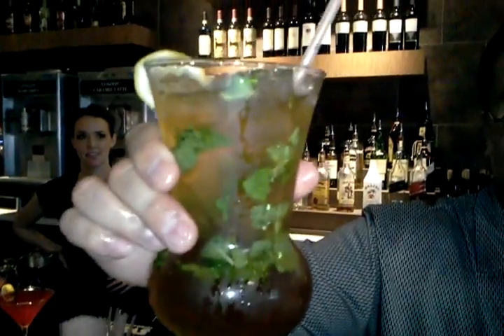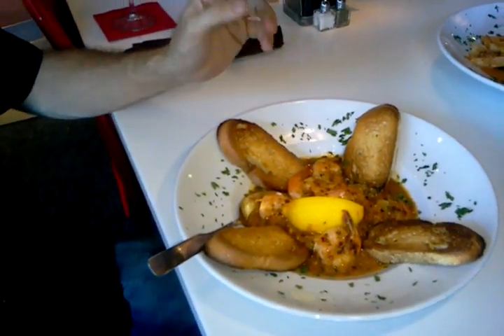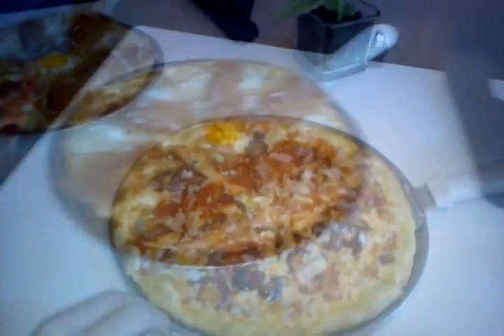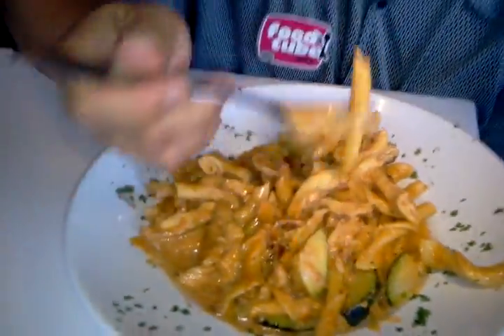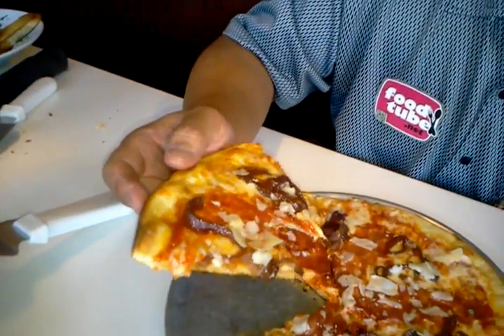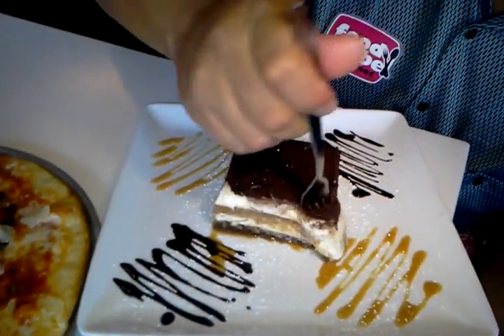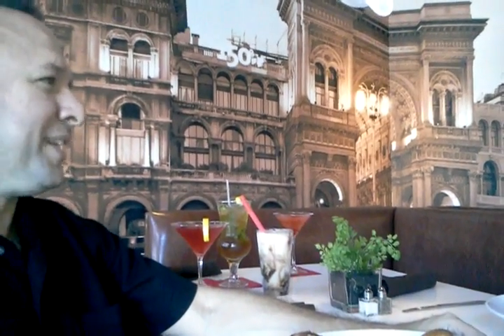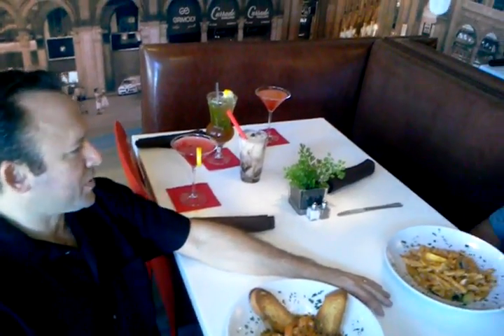FoodTube.net, Italian, The Strand, Phoenix, AZ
The Strand